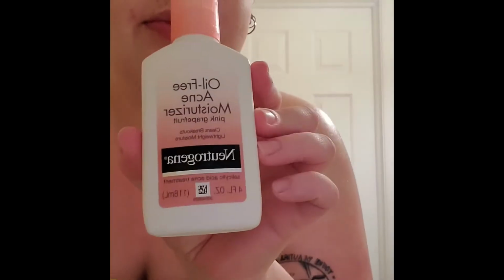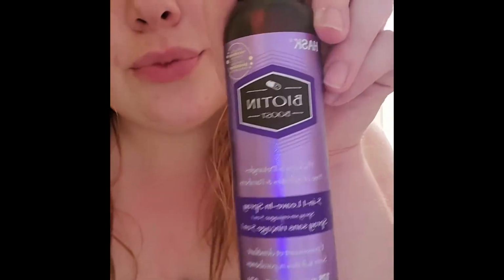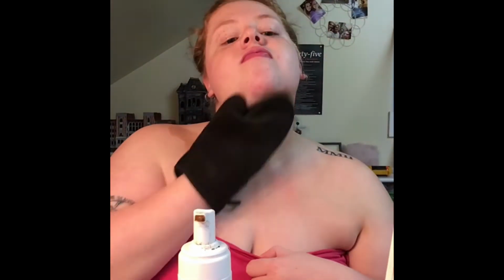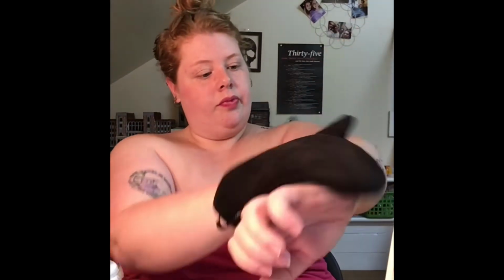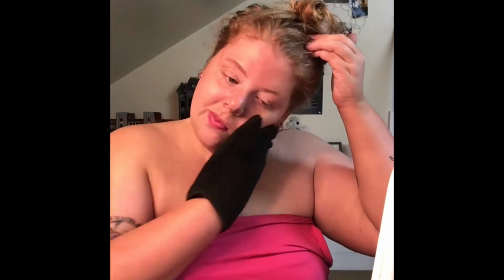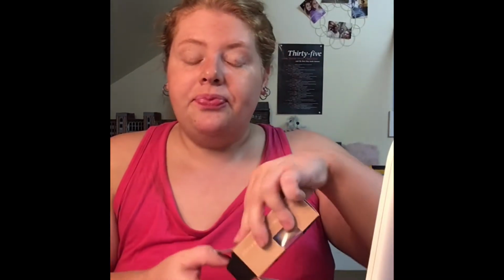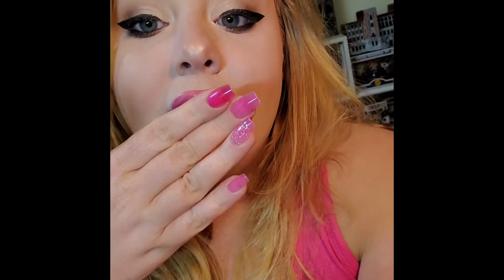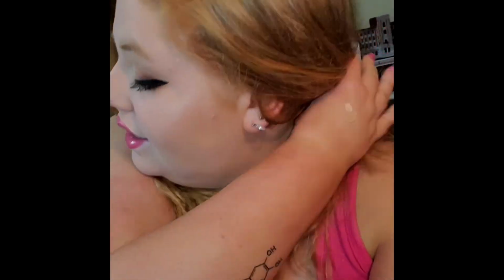Glow up with me!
Hello guys and dolls,

I have been super busy so I haven’t been able to upload but I finally had sometime!
This transformation took 5 hours in total, so I hope you enjoy!

XOXO Katelyn ❤️